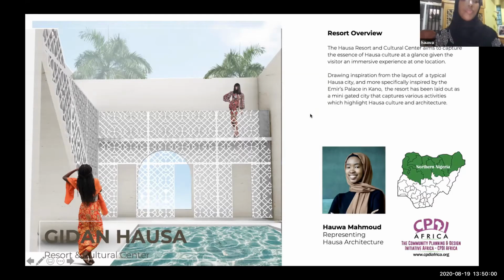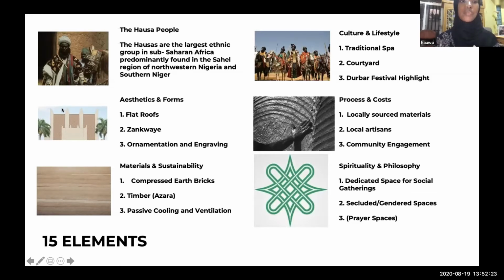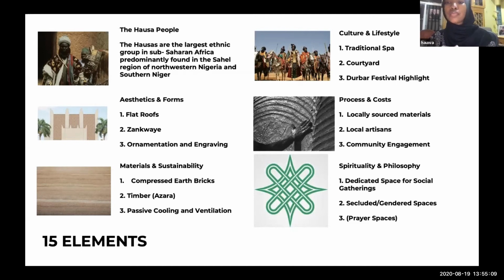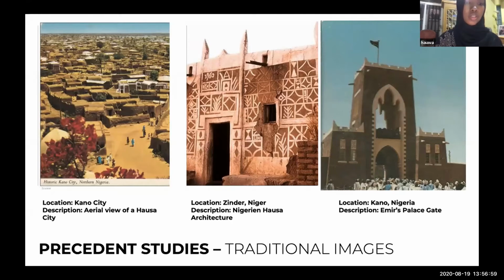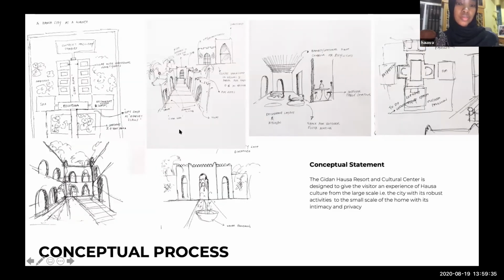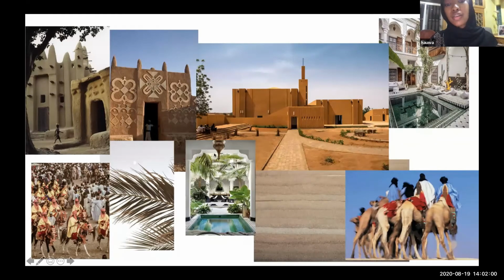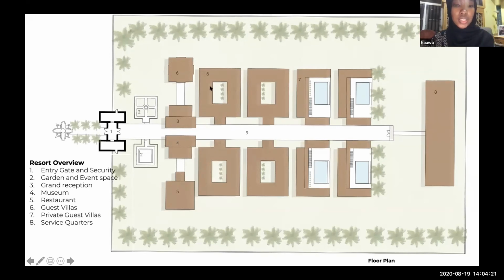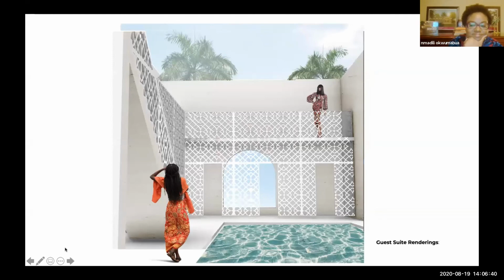The GIDAN by Hauwa Mahmoud, CPDI Africa Internship 2020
Architect Hauwa Mahmoud, presents her African architectural Masterpiece: The GIDAN - Hausa Resort and Cultural Center.  Experience the full spotlight on the inspiration behind this modern translation of traditional Hausa architecture

Get engaged at CPDI Africa, we Develop African Centered Architectural Languages for Today and the Future!
Visit CPDIAfrica.Org